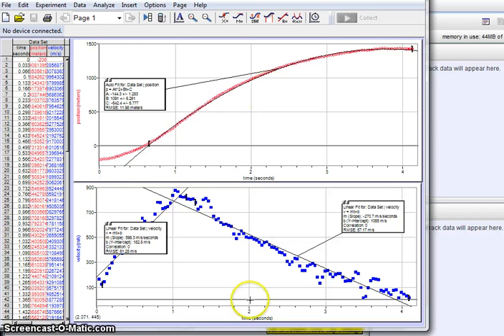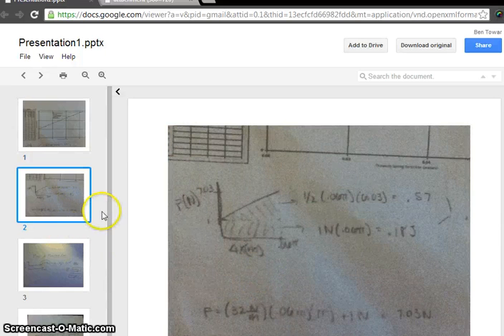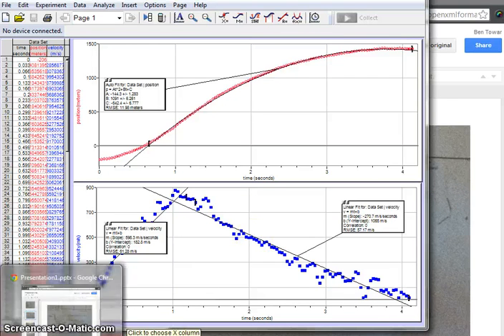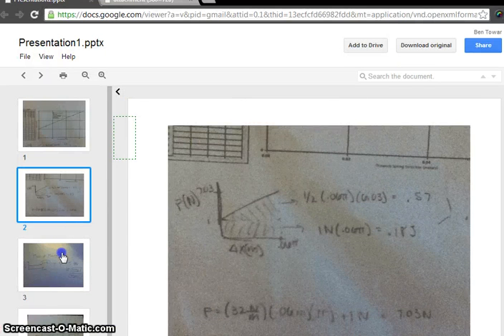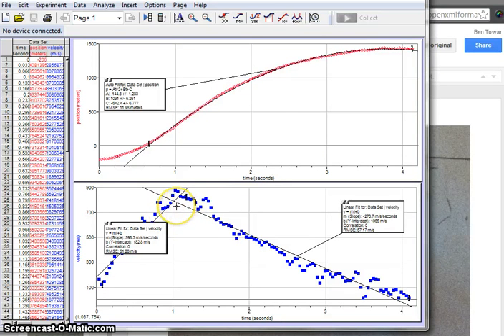MouseTrap Car Screencast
Mr. Day is the best! Ben Towar Period 5